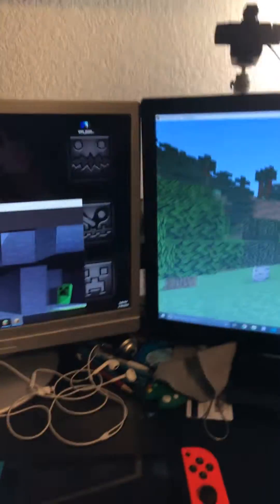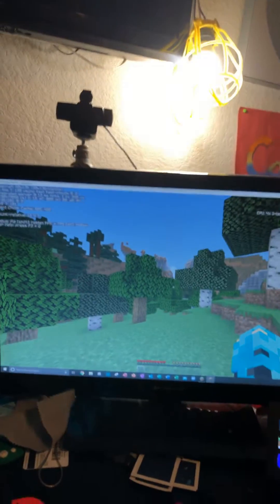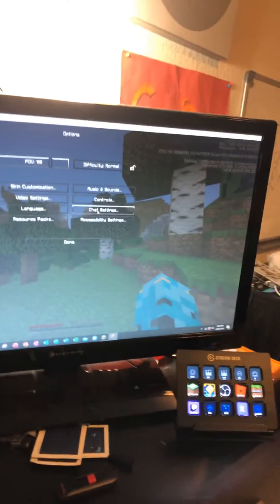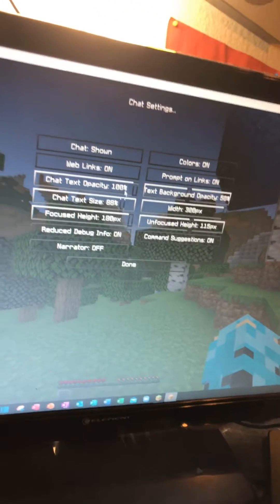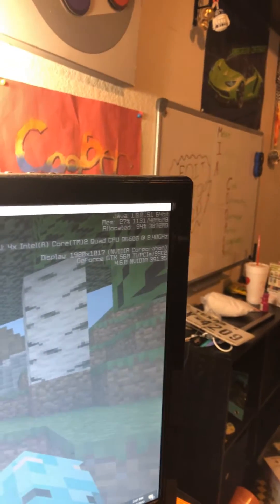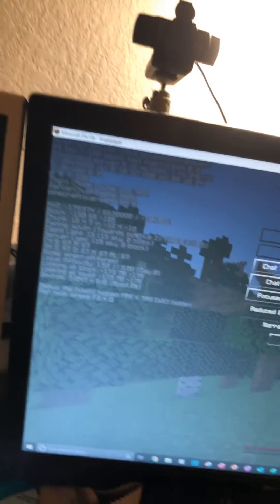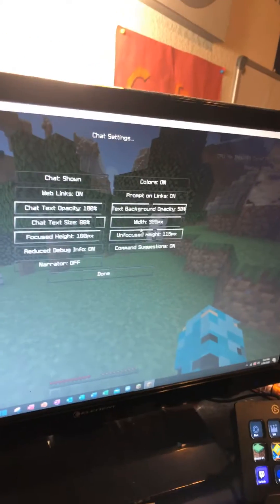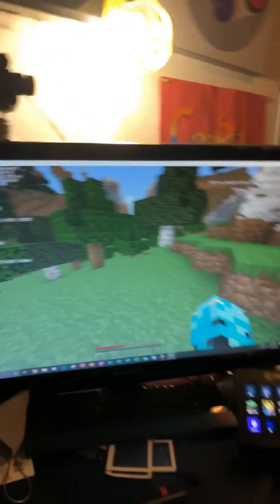How to fix minecraft F3 menu not showing coordinates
THIS VIDEO IS VERY OLD AND IT MAY NOT WORK AS INTENDED